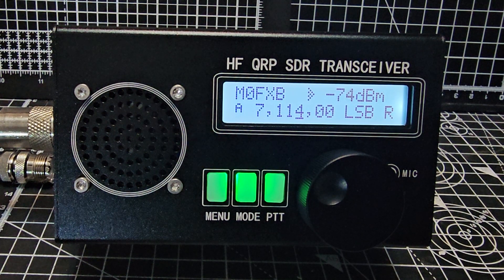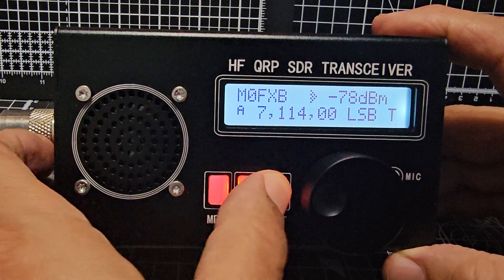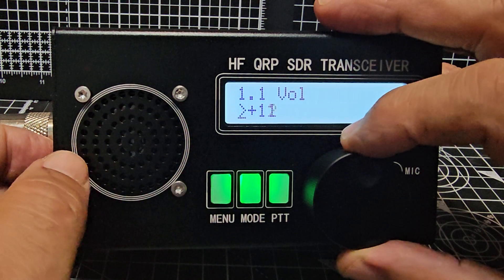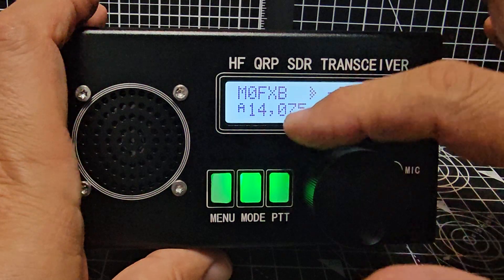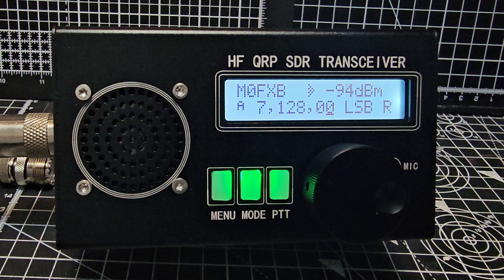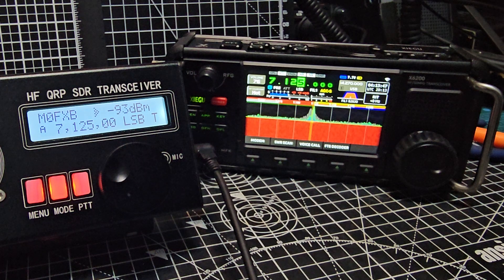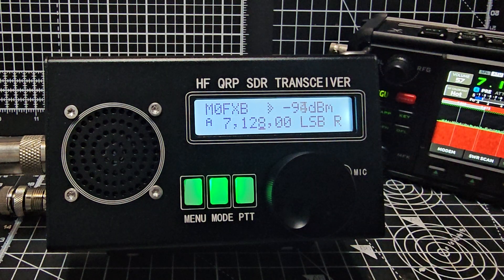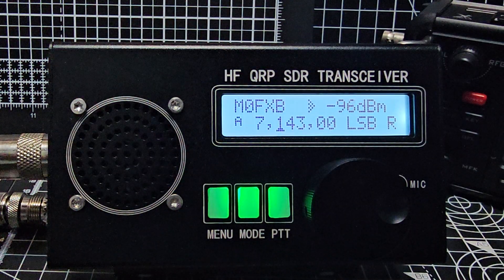uSDR Black Brick After Firmware- GW8RDI v4.0d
USDR Black Brick